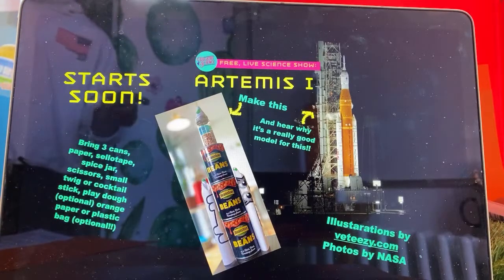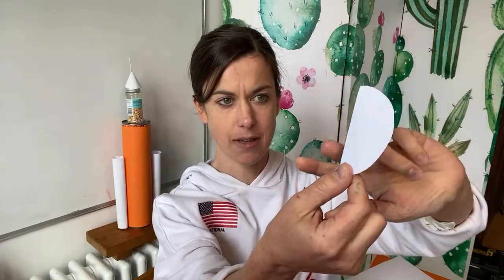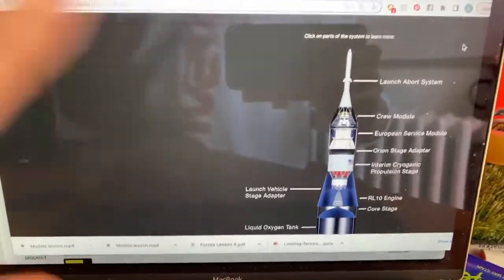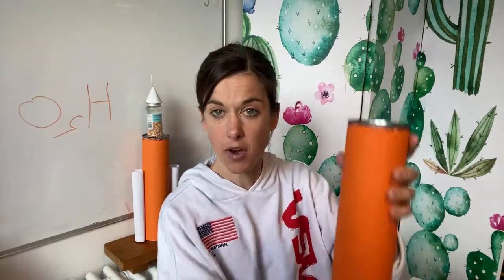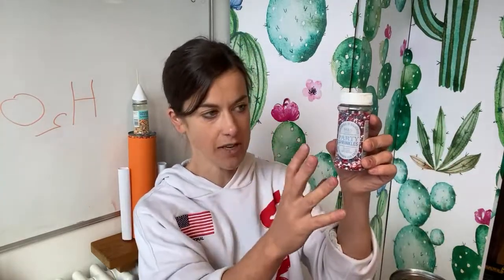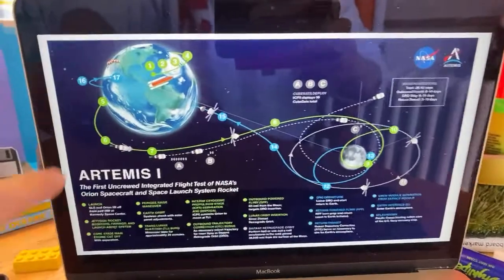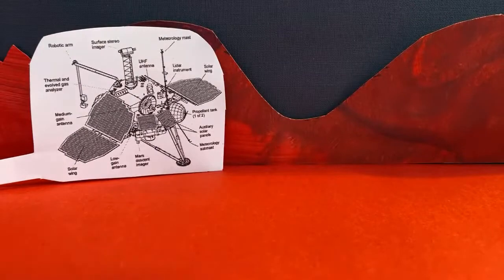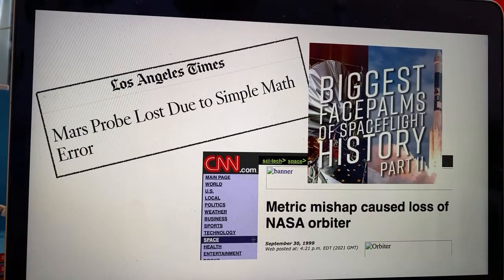Science Show about NASA’s Artemis I! Interactive, with Lego story time!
Each week I research a different topic. Then I go live on the Theatre of Science Facebook and YouTube channel to chat about it, lead an activity on it, and tell you a story about it using Lego! Watch live or anytime afterwards on catch up. ALL my digital content is available FREE.